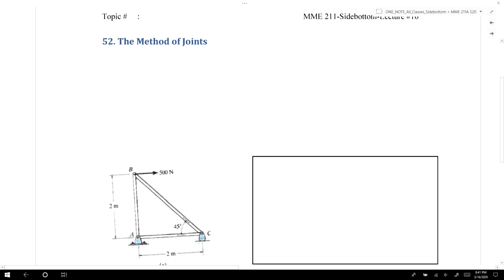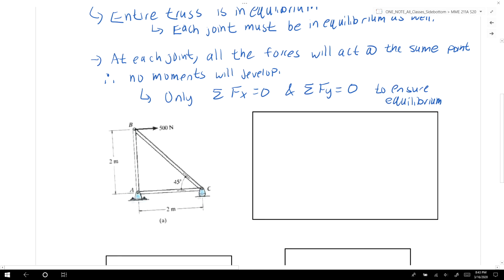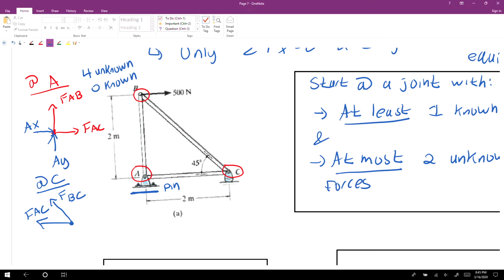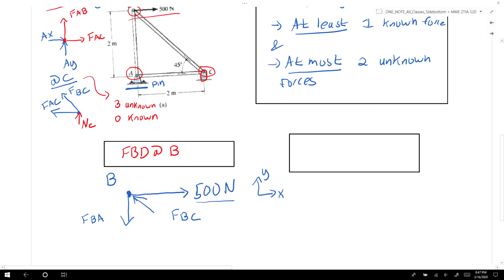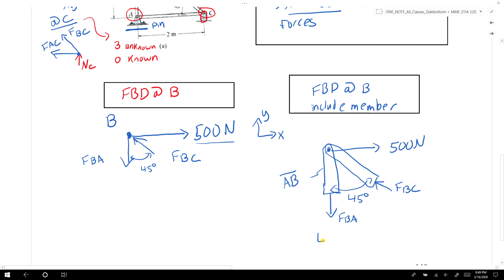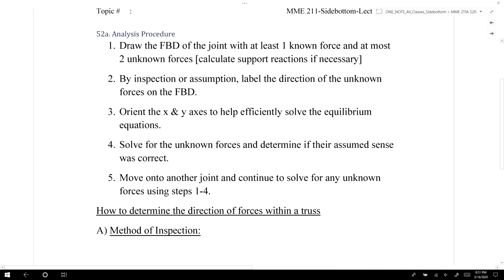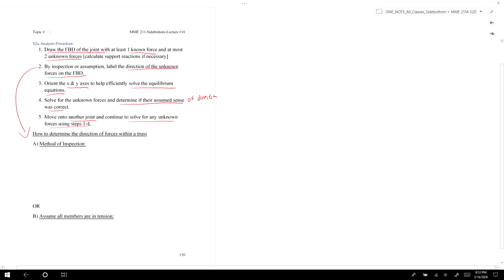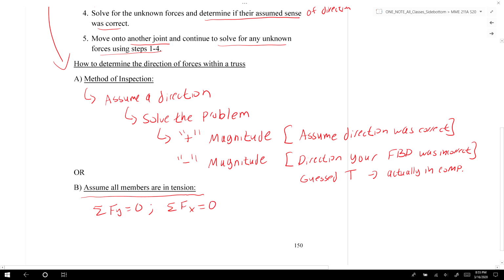MME 211-L16-#52 Method of Joints [Ch 6.2]